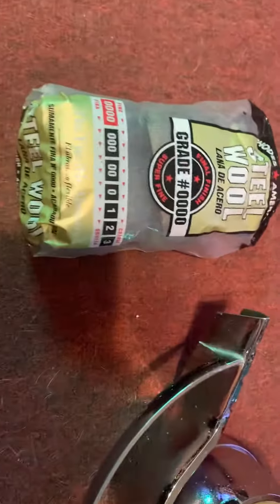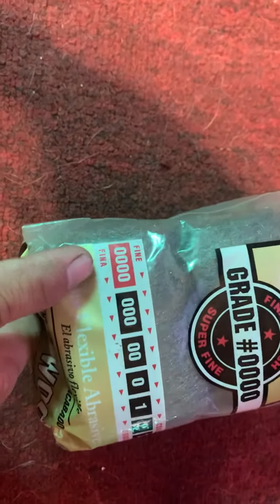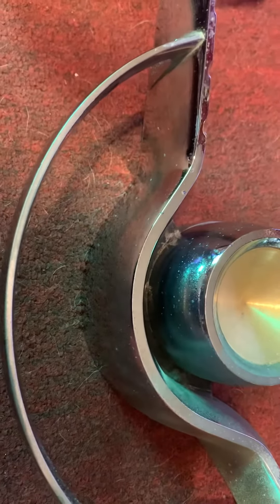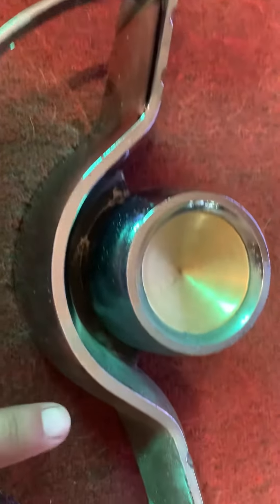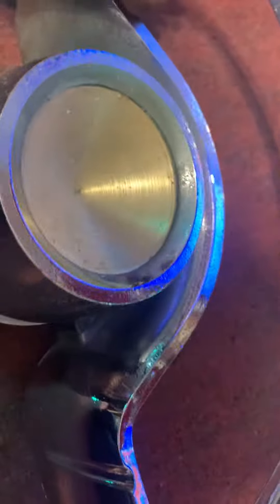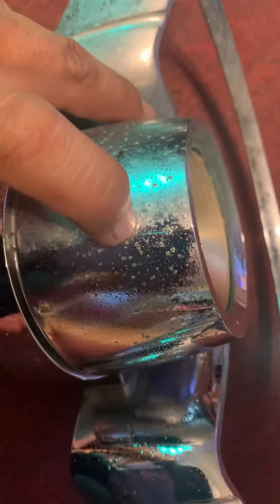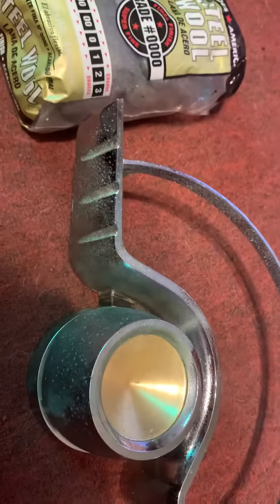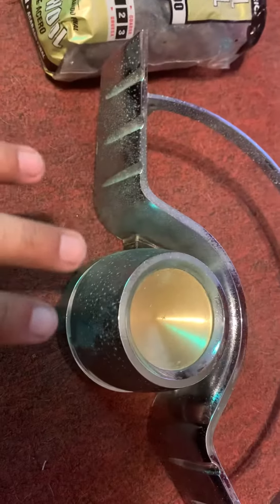1958 Plymouth Steering Wheel Horn Button with steel wool part 2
Cleaning my 1958 Plymouth Belvedere steering wheel horn button with fine steel wool #0000 from Walmart.